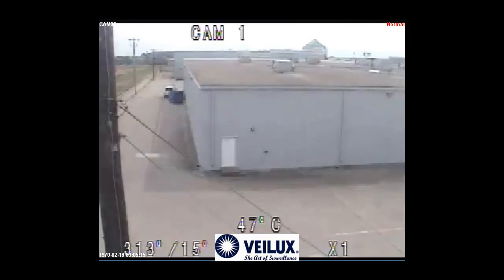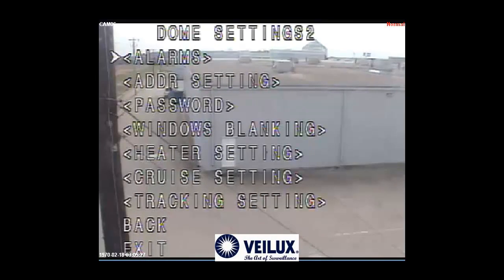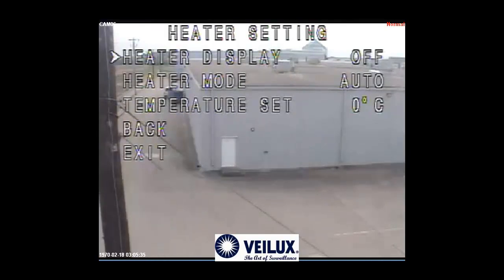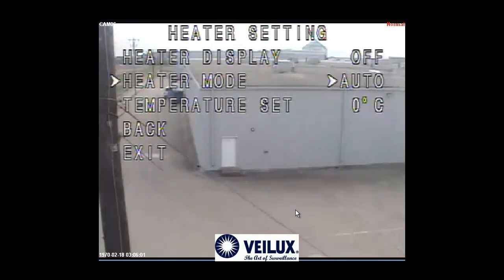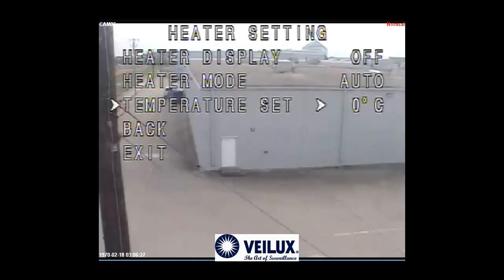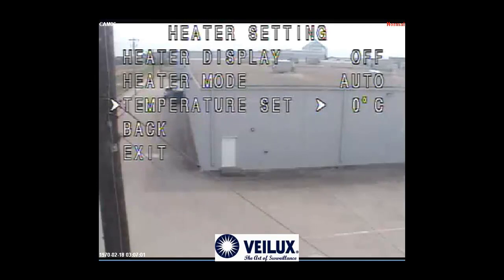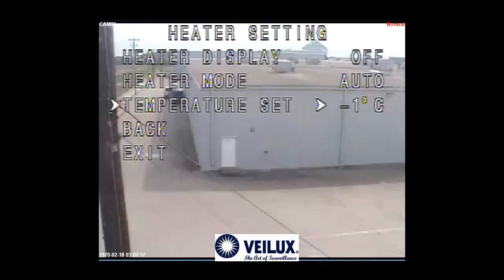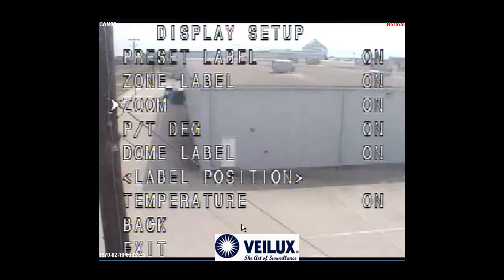Heater Setting.mp4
How to setup your heater on a Veilux analog auto tracking PTZ camera model #'s
VP-ATDN18X, VP-ATDNC27X; VP-ATDN36X